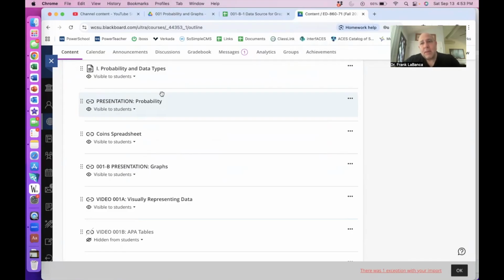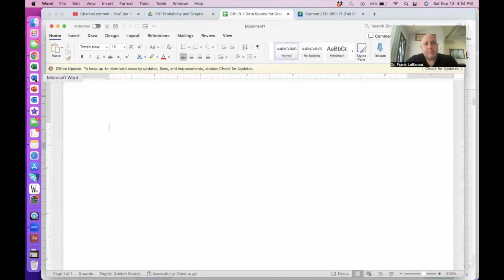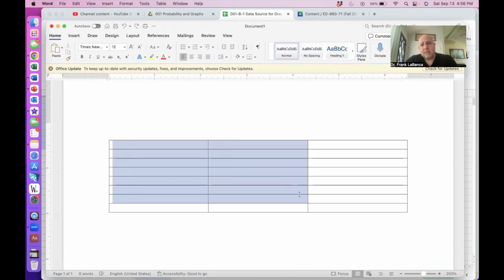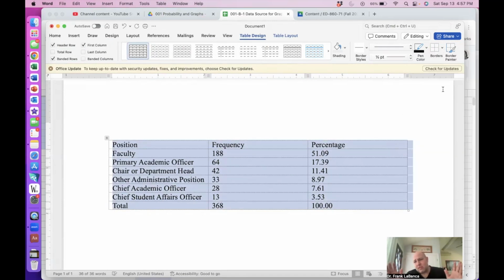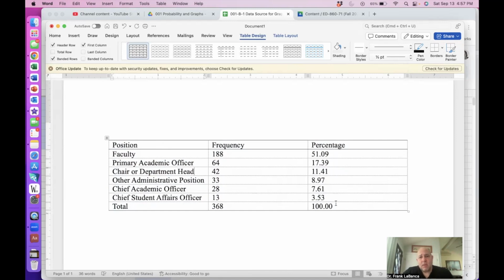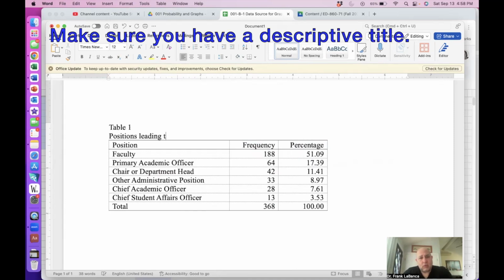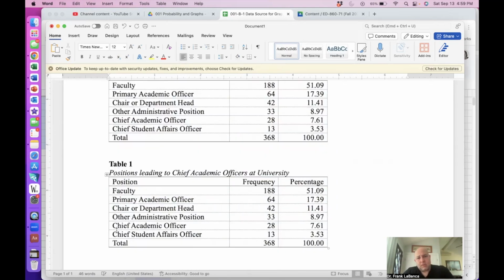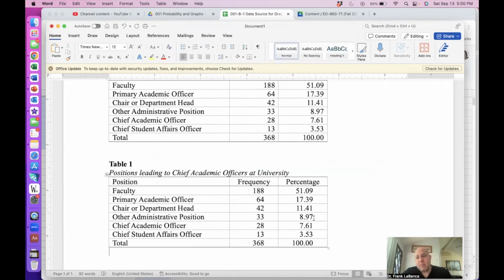Making APA Compliant Tables using MS Word